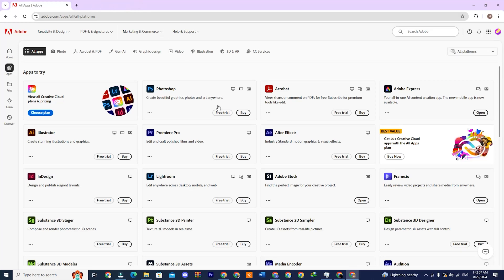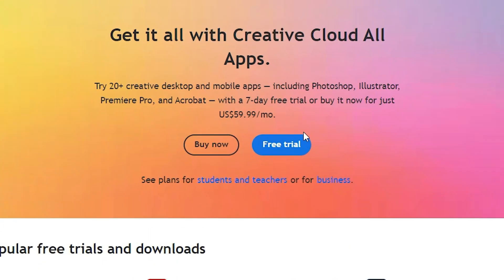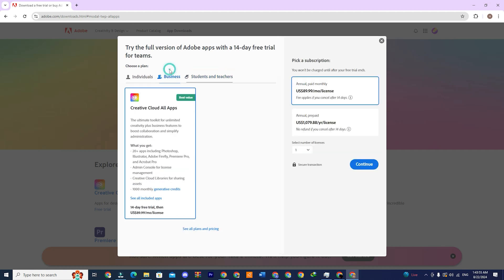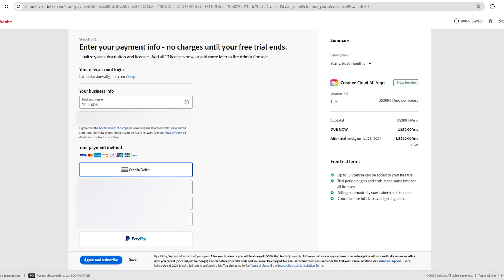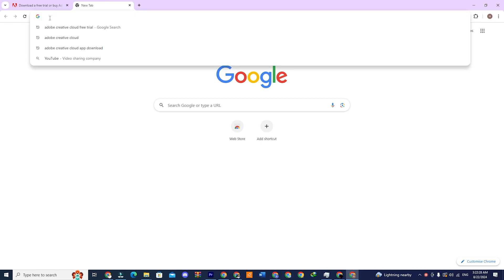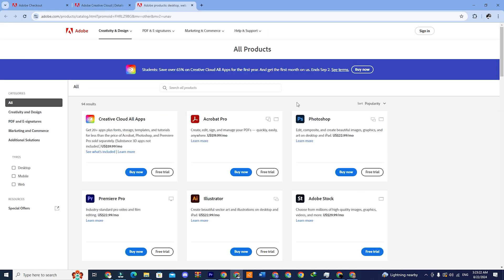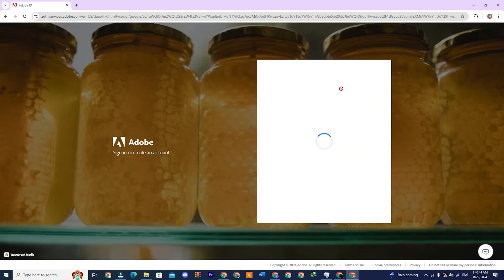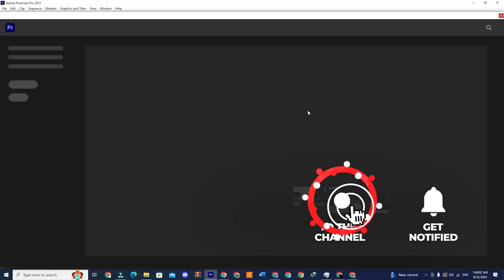How To Download Adobe Creative Cloud PRO For FREE (Official, No Crack)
👉 Download Adobe Creative Cloud for FREE on PC/Mac/Laptop

Learn how to download Creative Cloud, select the right user type, and start the free Creative Cloud download process. We'll also share helpful tips for managing your trial and ensuring a smooth Adobe install to make the most of this powerful software.
I’ll show you how to download Adobe Creative Cloud PRO for free using the official version directly from Adobe’s website—no cracks, no illegal downloads. Adobe Creative Cloud PRO gives you access to all of Adobe’s premium creative apps, including Photoshop, Illustrator, Premiere Pro, and more. Set a reminder to cancel the trial before it ends if you don’t wish to continue with a paid subscription. and unlock the full suite of Adobe’s creative tools today.